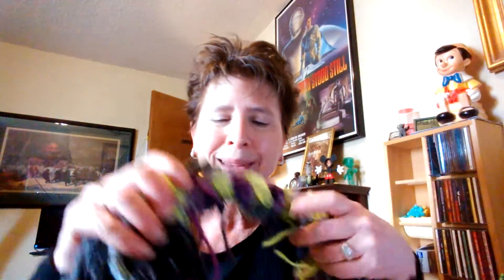Best Dog Chew Toys for Aggressive Chewers - Hands Down!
If you're wondering what the the best dog chew toys for aggressive chewers are, I've got the answer!  My little power chewers have gone through TONS of toys.  I was at my wits' end to find something that could keep them occupied for more than 5 minutes.  Anything I gave them wouldn't last longer than that!

And then a friend of mine gave me a tip about Kongs.  I had bought Kongs before - kind of expensive - but they tore those up, too!  However, I didn't know to buy the black Kong toys.  The black Kongs are for power chewers.  These toys are perfect for aggressive chewers, hands down!  I've never found another toy they could not destroy!  So far, they haven't put so much as a scratch on them.

So, check out those Kongs!  They may cost a little more, but they're a heck of a lot cheaper than the sheer number of toys my dogs were going through before.

And if you want to get cashback on all your pet food, treats, and toys,